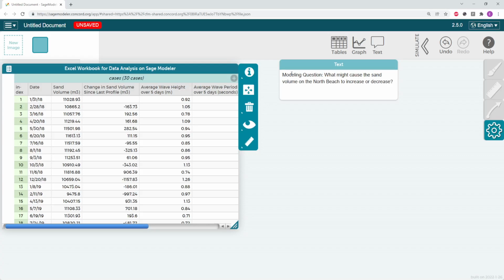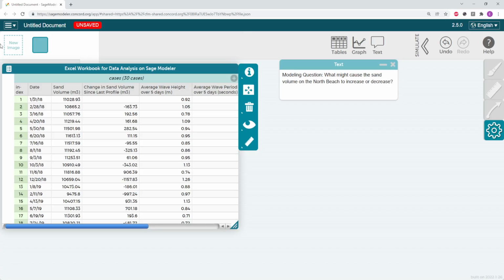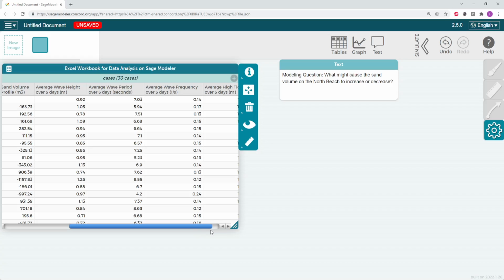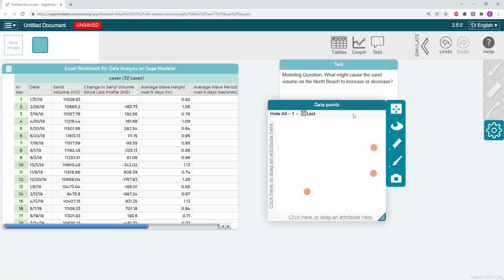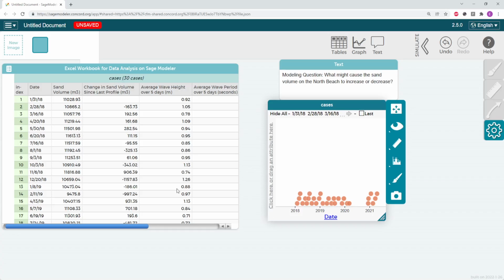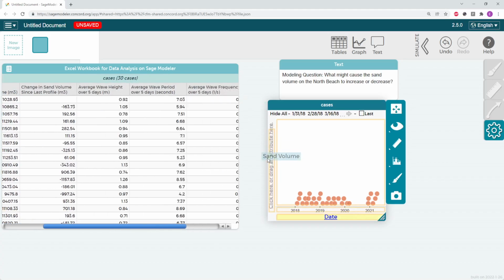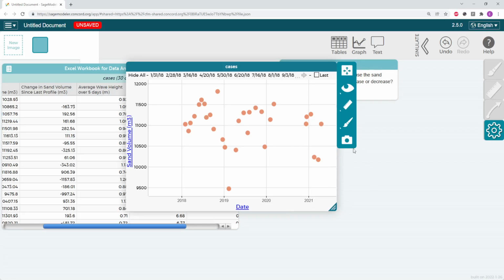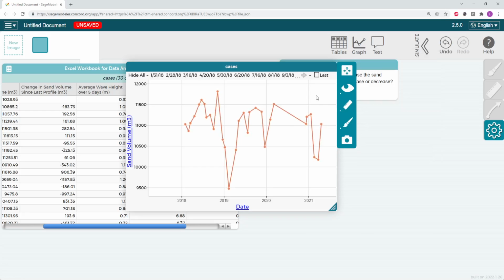Reviewing Our Data